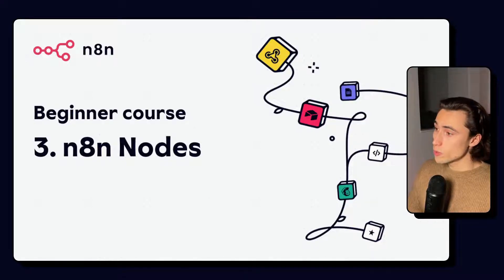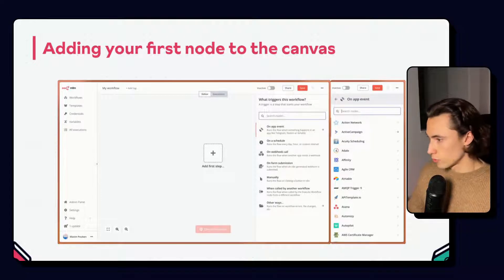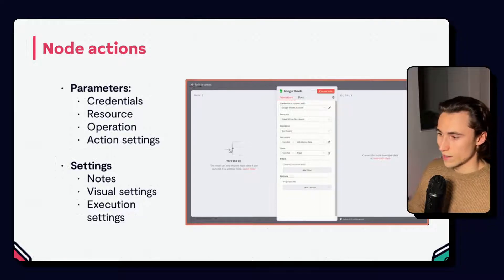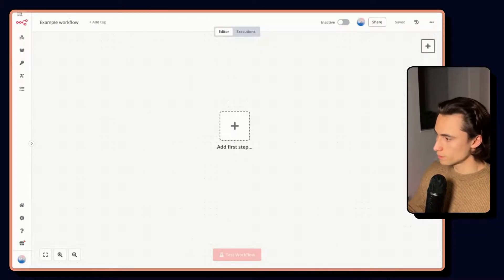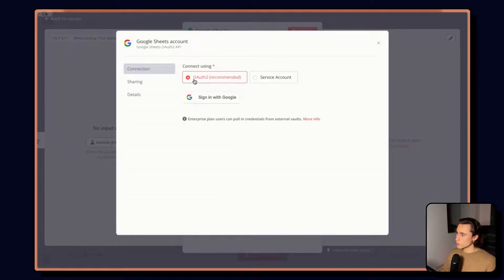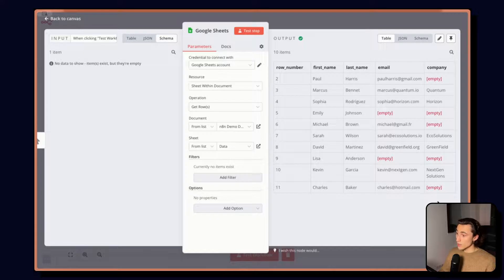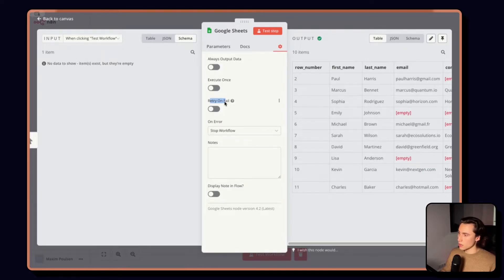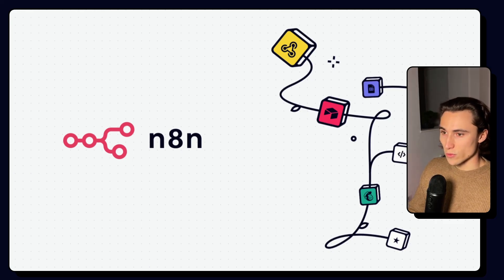n8n Beginner Course (3/9) - What are nodes?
Or:

n8n start

*Resources:*